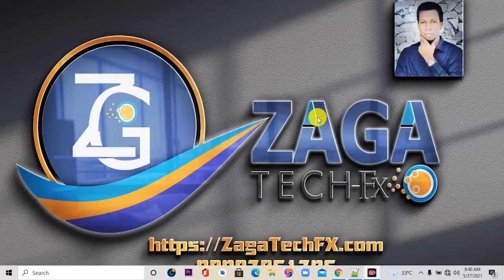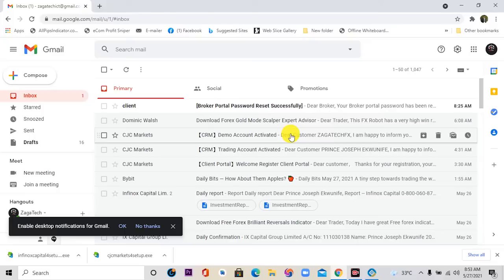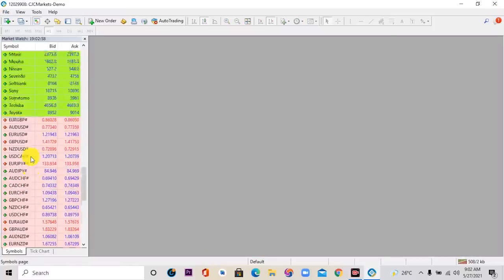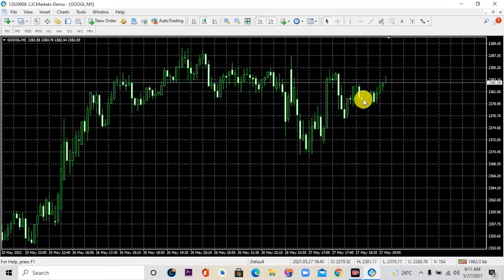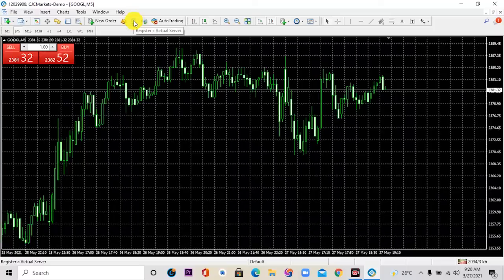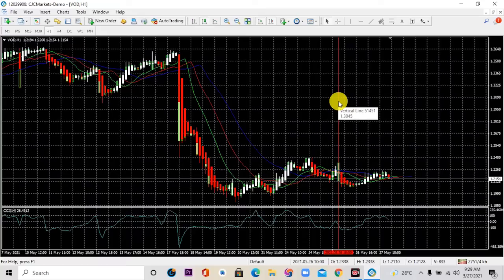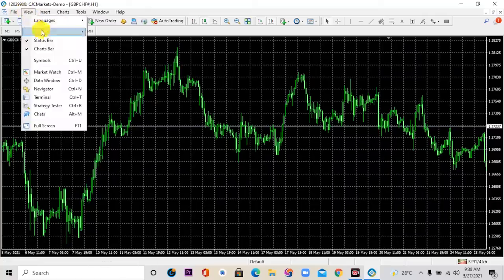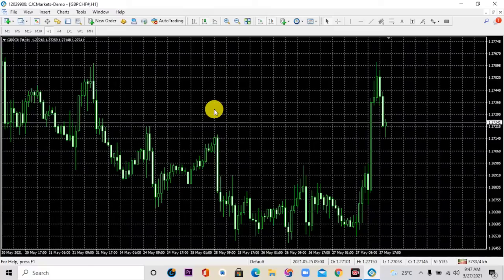How To Use MetaTrader 4 (Tutorial For Beginners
This is how to use MT4 TRADING PLATFORM in Trading Forex.